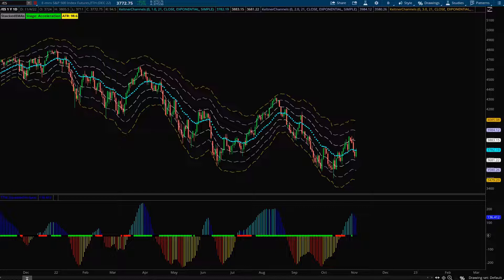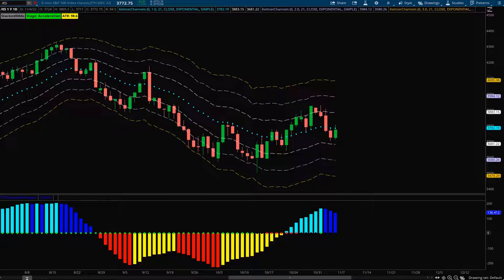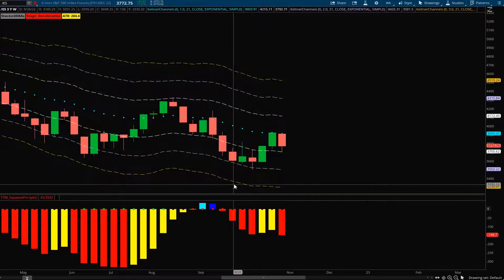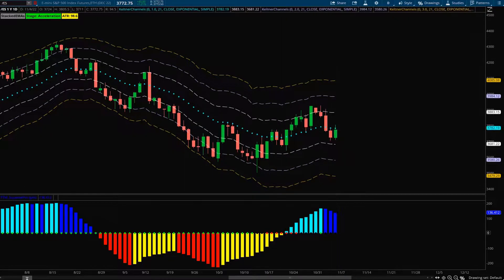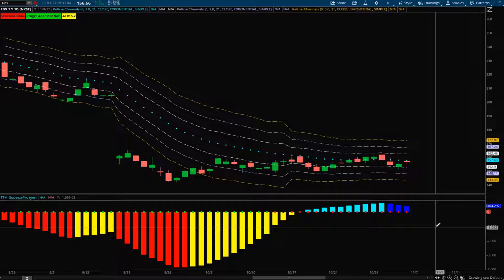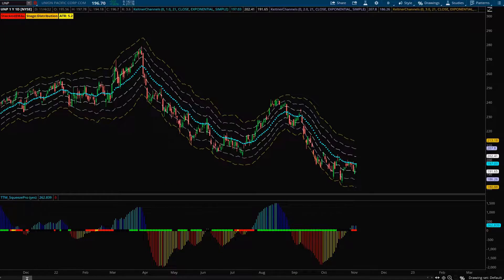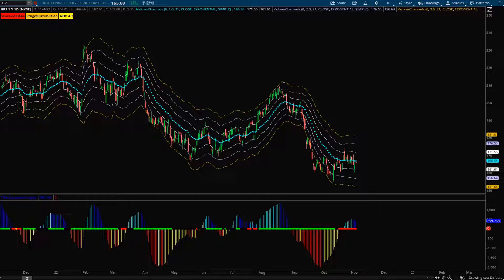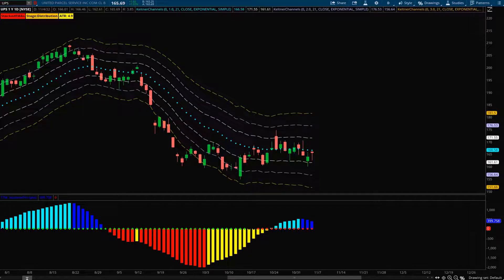Options Trading Weekly Watchlist ~ Drake's Trades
~ Here is my weekly watchlist for the week of November 6th!